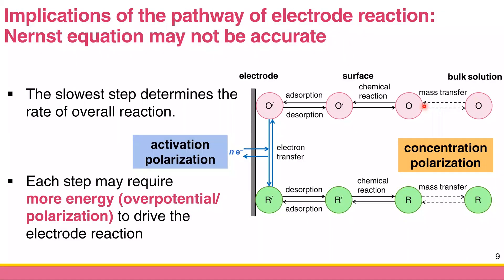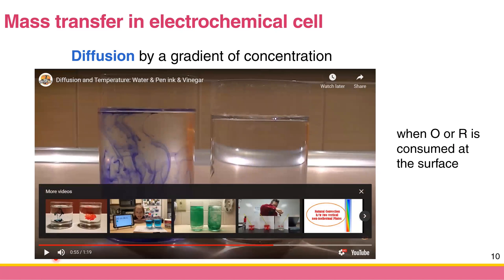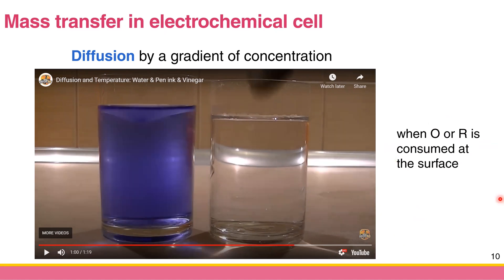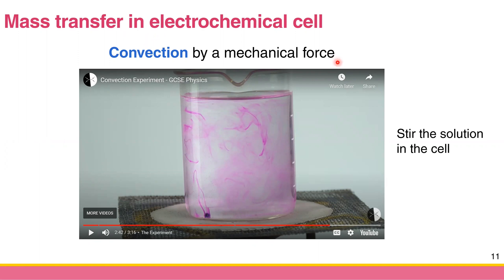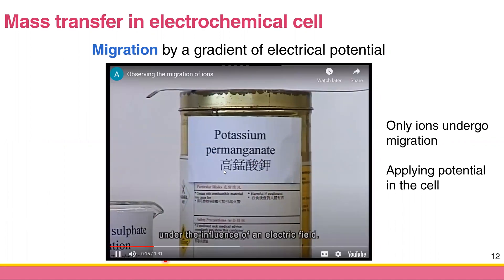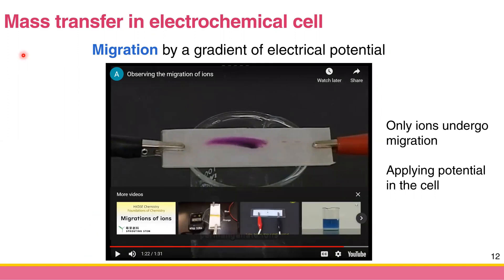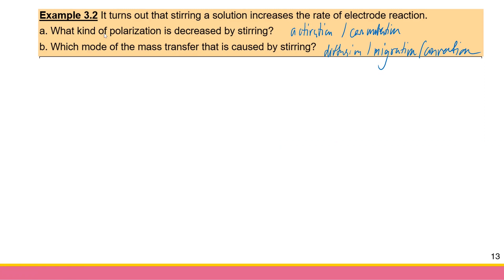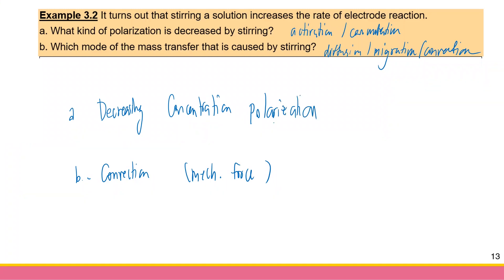[Ch 3.1c] Mass Transfer in Electrochemical Cells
2302205 Analytical Chemistry I BSAC (2021)